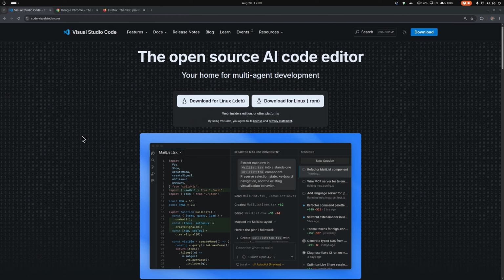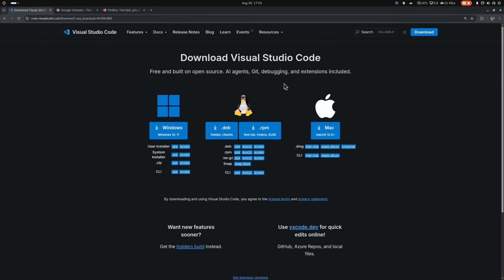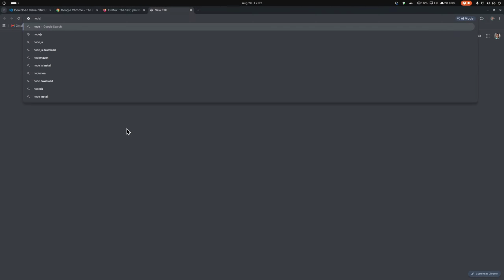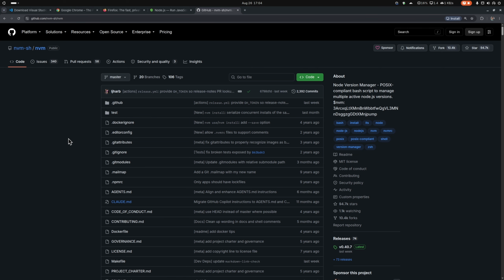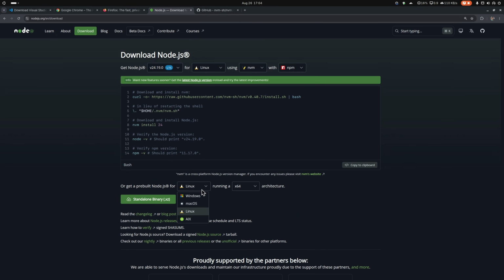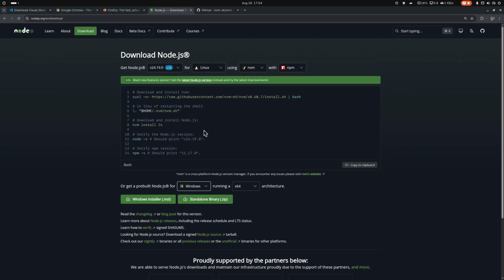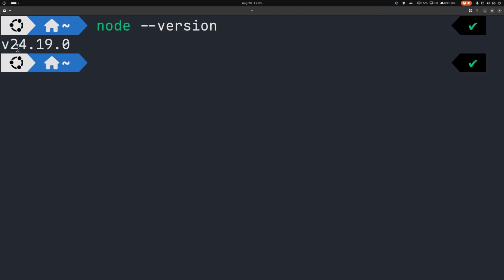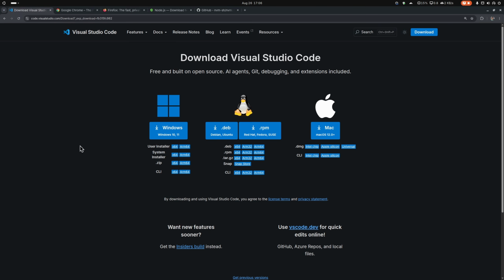JavaScript Tools Setup | VS Code, Browser & Developer Tools 🔥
In this video, we will explore the essential tools needed to write and run JavaScript code. Learn about code editors, browsers, and developer tools that every JavaScript developer should know.

This tutorial is part of a complete JavaScript course designed to help you learn JavaScript from the basics.

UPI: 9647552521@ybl